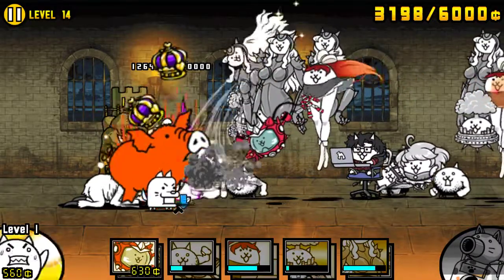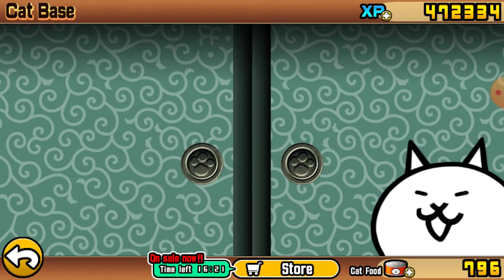Going farther in legend quest (battle cats ep#9)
Me going farther in legend quest